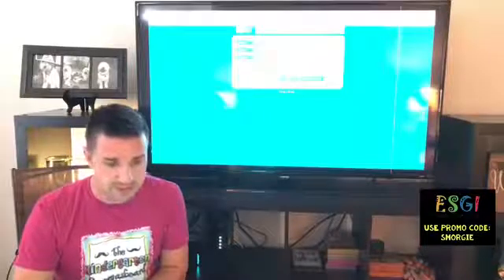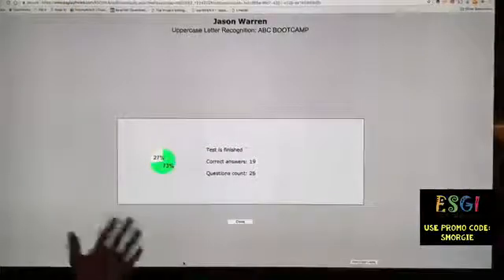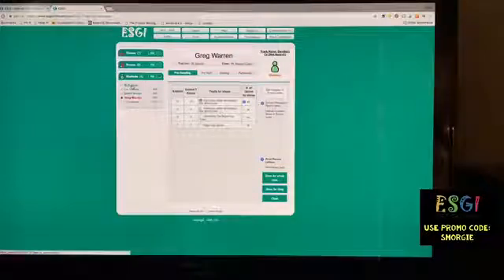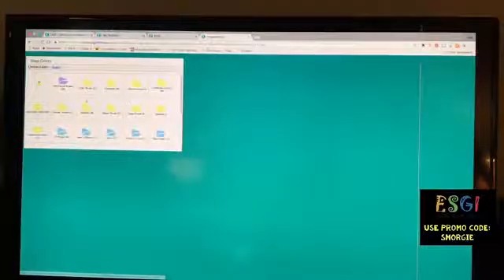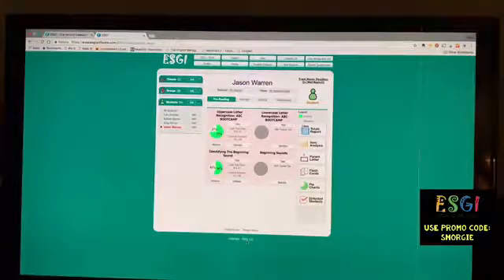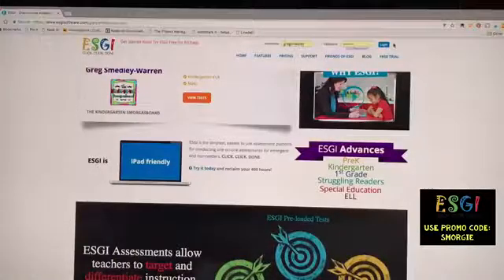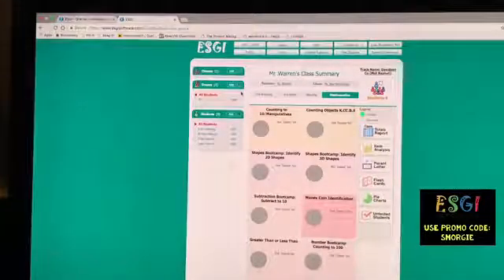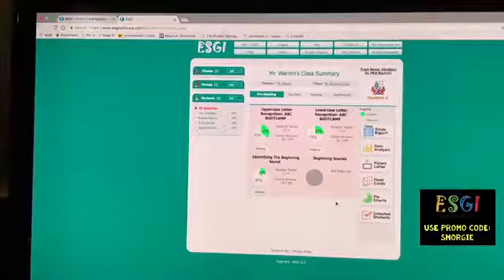Mr. Greg's "How to use ESGI"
In this video Mr. Greg describes in detail how he uses ESGI Software and provides a detailed demonstration of how it can help save you 400 hours in your classroom!!